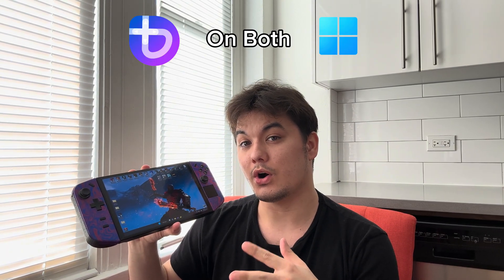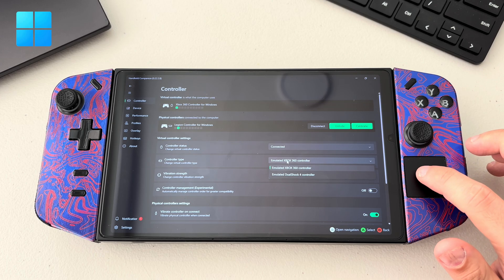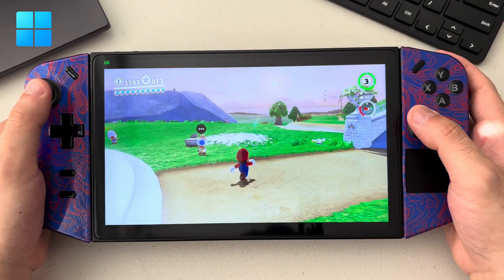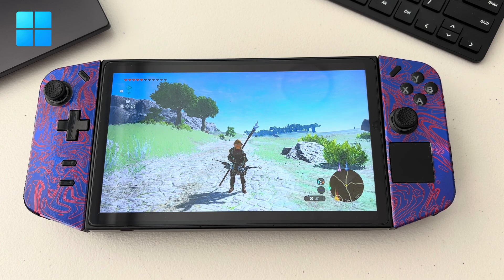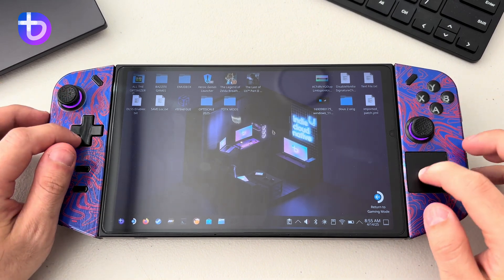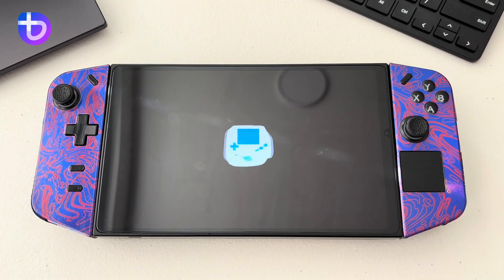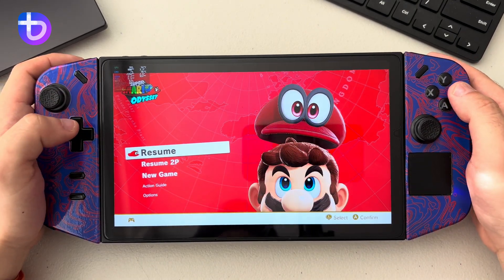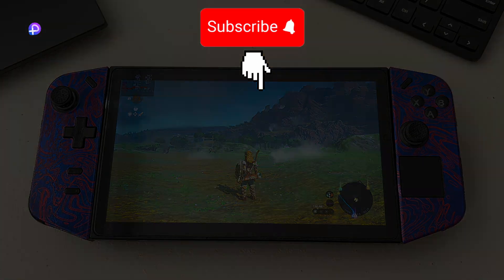Gyroscope Enable Active Motion For Emulator‼️ For All Handheld PC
‼️Activating the gyroscope on a handheld PC (like the Lenovo Legion Go, Steam Deck, or similar Windows-based handhelds) for use with emulators generally involves a few steps, depending on the emulator and the OS support. Here’s a general guide:

Verify Gyroscope Support

Make sure your device actually has a built-in gyroscope. For example, the Lenovo Legion Go includes gyroscope support.

0:10 Windows 11 Setup
7:03 Bazzite Setup

✅800p (Desktop Res)

Tdp set to Performance or 28w

⚠️All content presented here is for instructional purposes only.

Song Copyright: HOME - Resonance